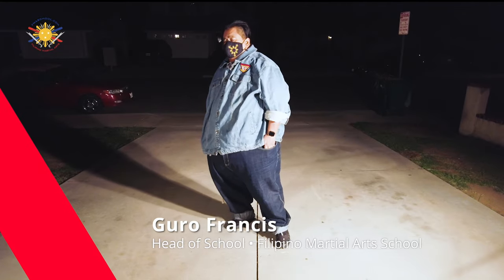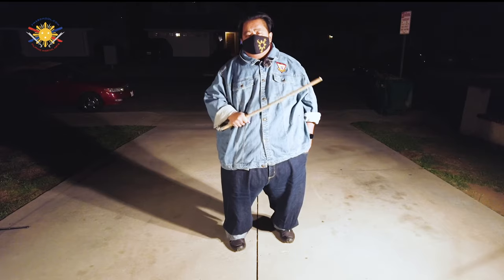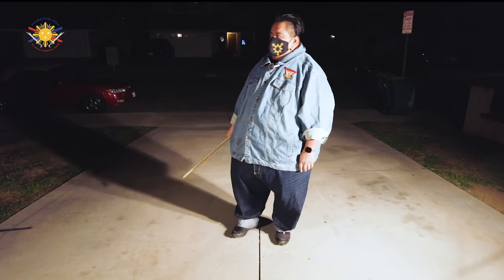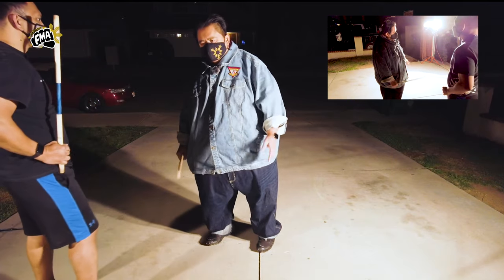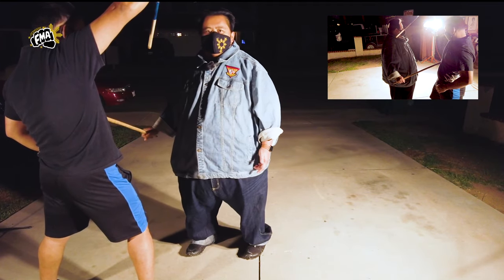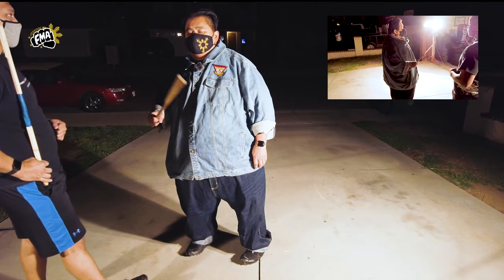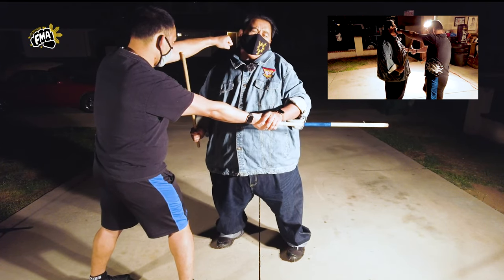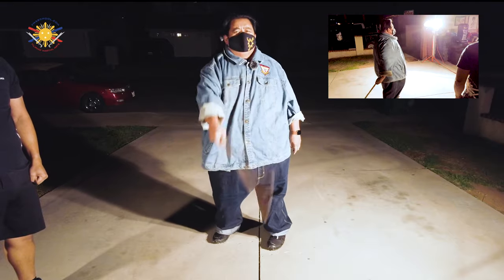What Makes DEFENSE EFFECTIVE?